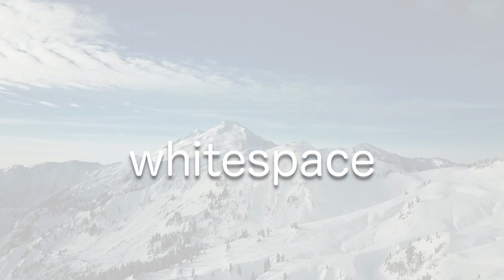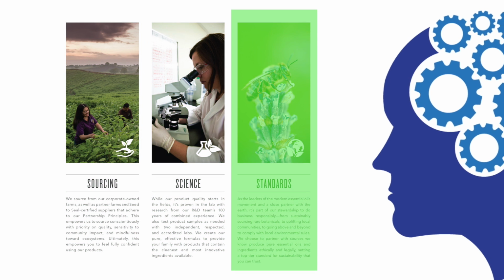Whitespace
This video is about whitespace in the design applications.